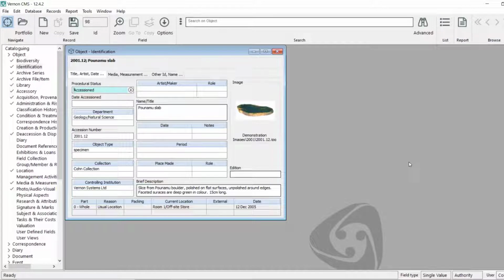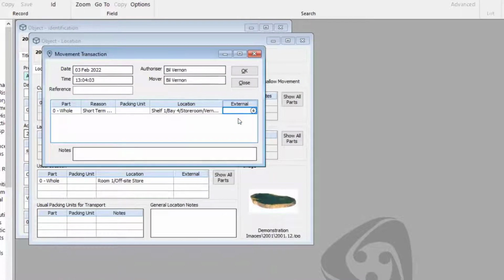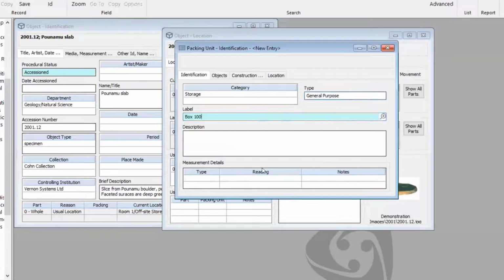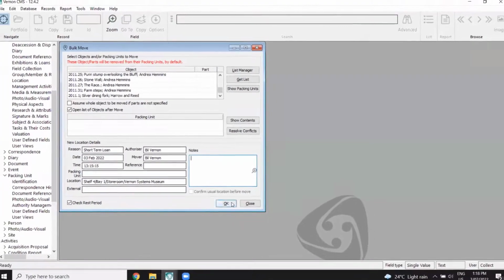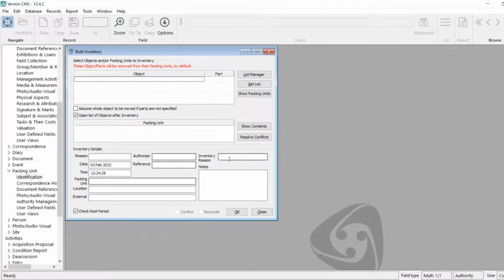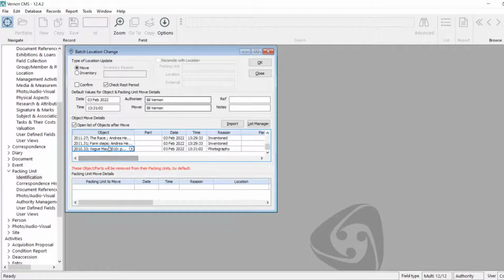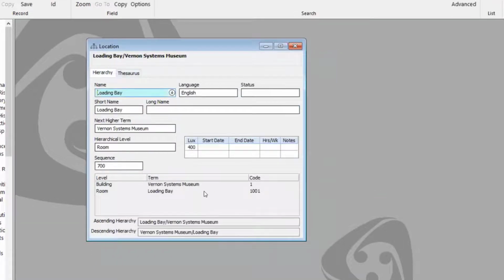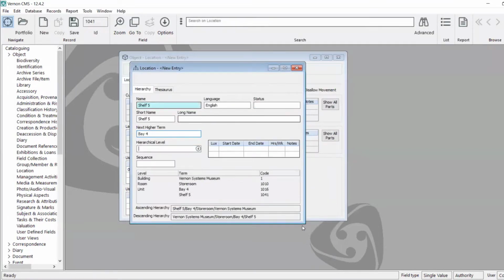Locations Webinar - Vernon CMS 12.4.2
Locations are an essential part of managing your collections in Vernon CMS. In this webinar we will look at all the ways you can move an object or packing unit and update your locations.

Topics covered in this webinar:
00:00 Introducing locations
00:44 Moving an object
08:53 Packing Units
12:39 Bulk Move tool
21:15 Bulk Inventory tool
22:12 Batch Location Update
27:25 New and old locations
34:43 Guide Terms